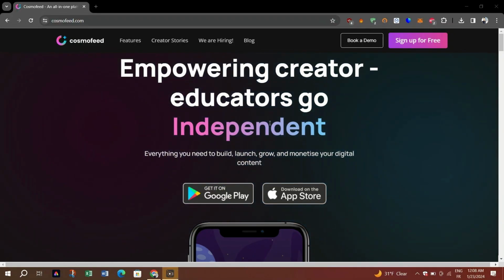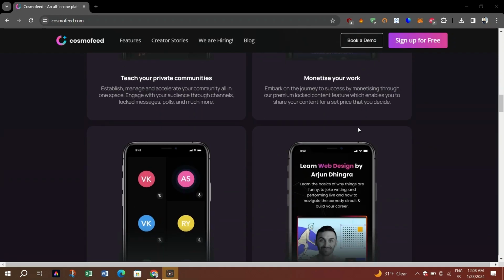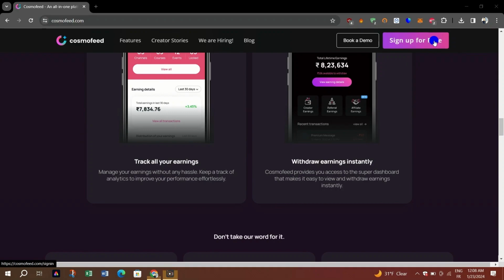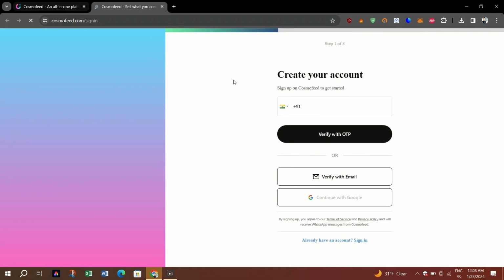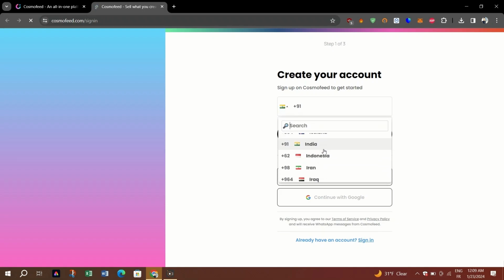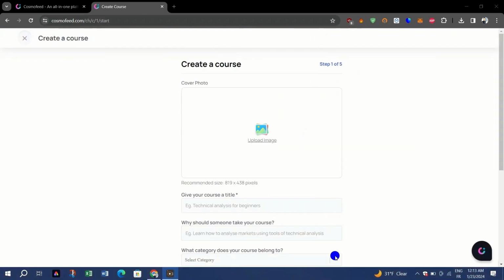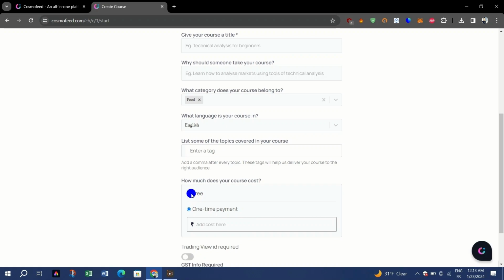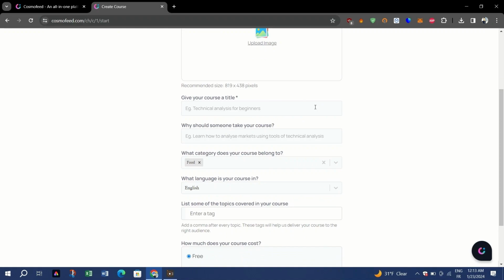How to create Account in Cosmofeed✅(2024) (Full Guide)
How to create Account in Cosmofeed

🎥 In this video I'll show you how to use cosmofeed payment gateway. The method is very simple and clearly described in the video. 🍳 Follow all of the steps & how to create payment link cosmofeed

Topic Cover In This Video :
1.cosmofeed payment page
2.cosmofeed withdrawal
3.how to create payment page in cosmofeed
4.payment gateway for digital products
5.payment gateway for website
6.cosmofeed withdrawal problem